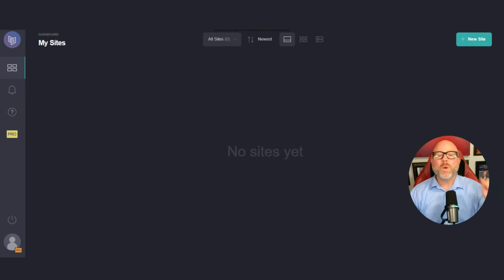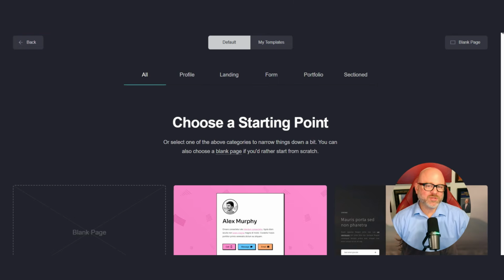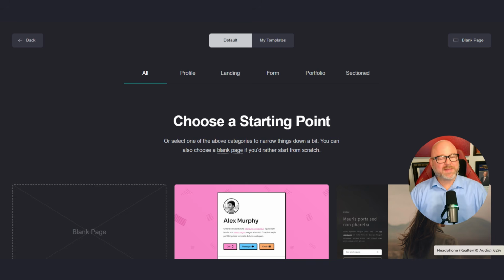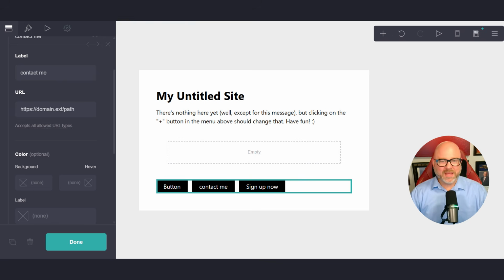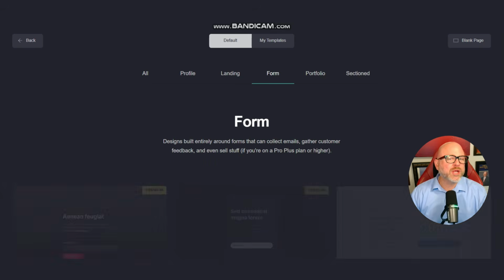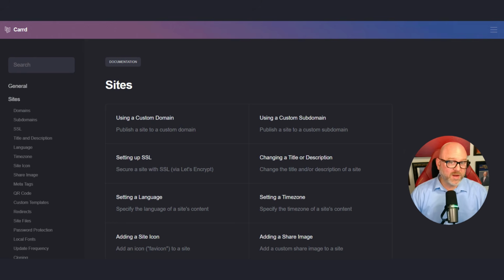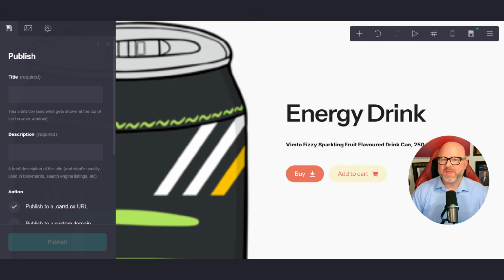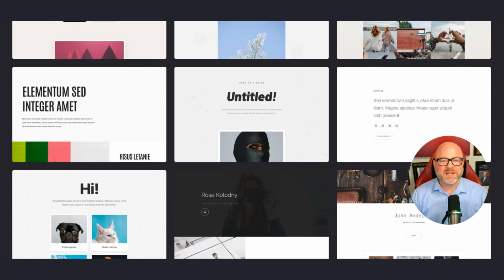Carrd Tutorial For Beginners | How To Use Carrd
Carrd is a simple tool that lets you build clean one-page websites fast. In this tutorial, you’ll learn how to get started and use Carrd’s main features. Perfect for beginners who want an easy way to create landing pages, portfolios, or personal sites. Follow along to understand how the platform works. A quick and clear introduction to using Carrd.